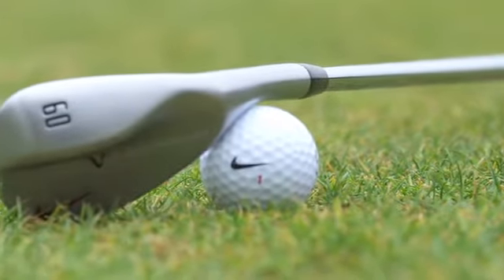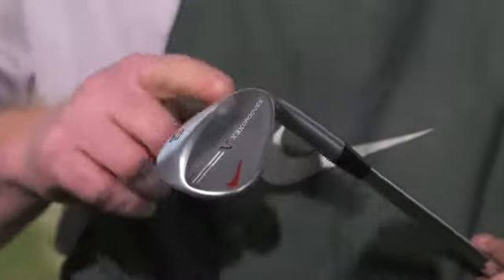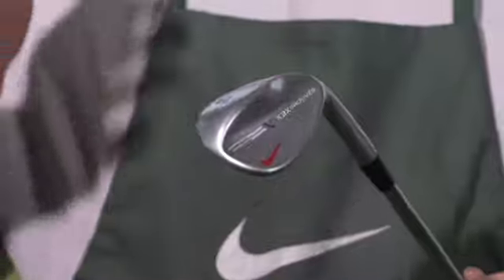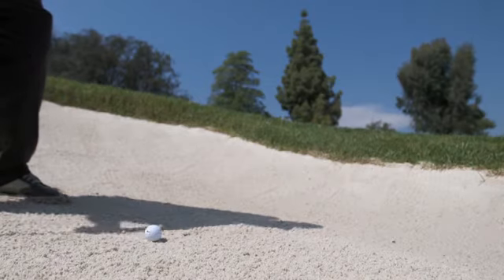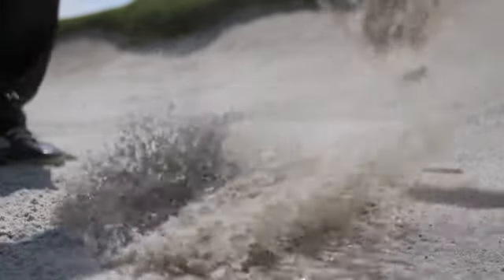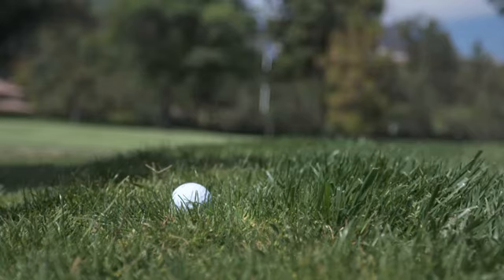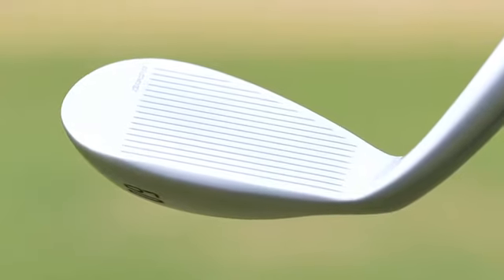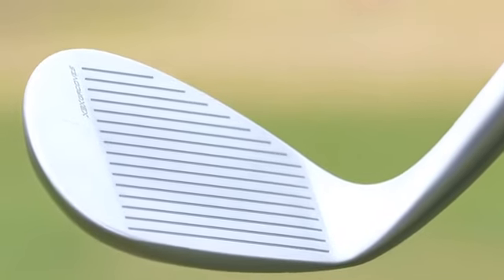Nike Golf's VR Toe Sweep Wedge | PGA Equipment Guide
Michael Taylor and Nike Golf have come up with a unique grind on their new Toe Sweep wedge that helps you hit out of any condition around the green.